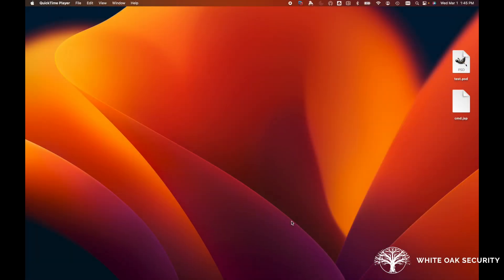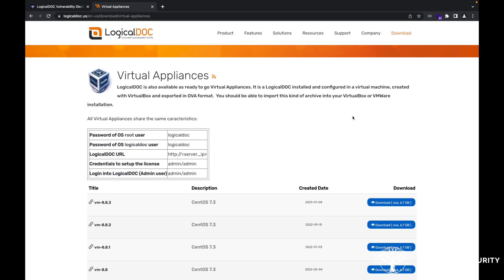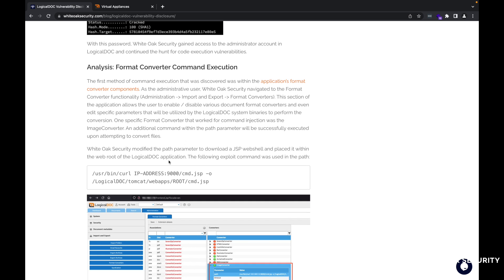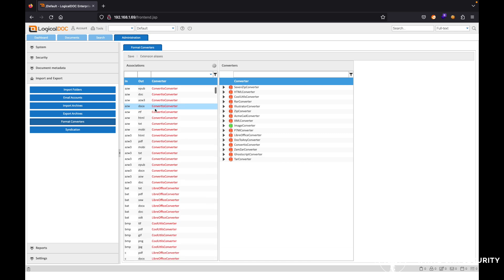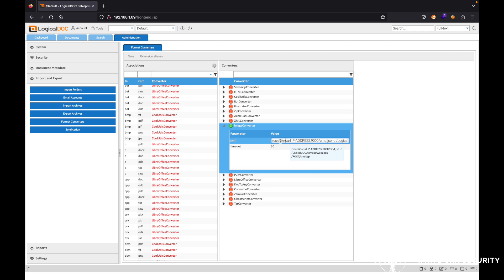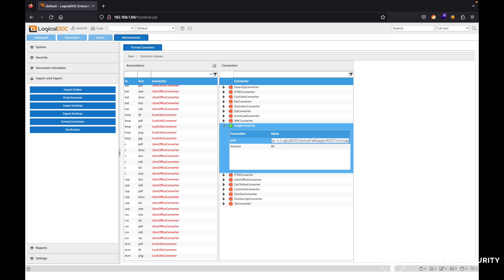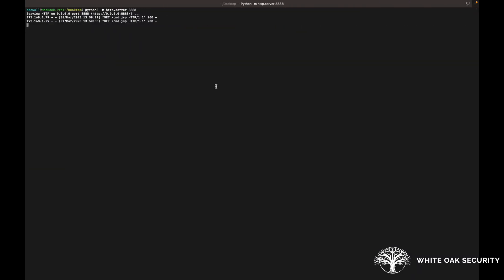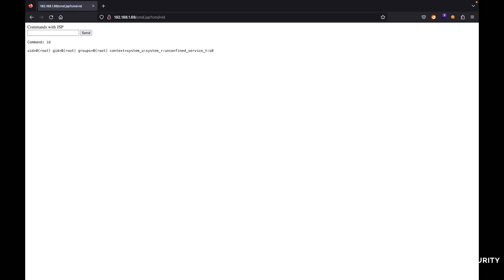LogicalDOC FormatConverterCommandExecution Walkthrough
This is a video referenced in the White Oak Security Blog - LogicalDOC Vulnerability Disclosure -